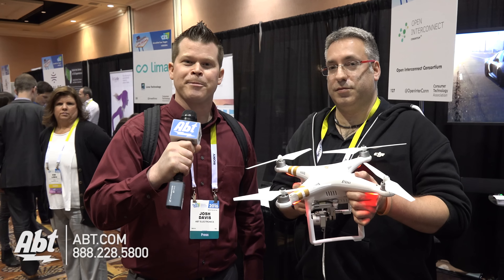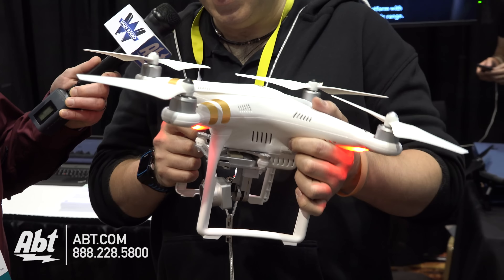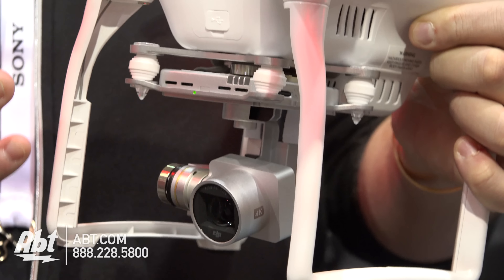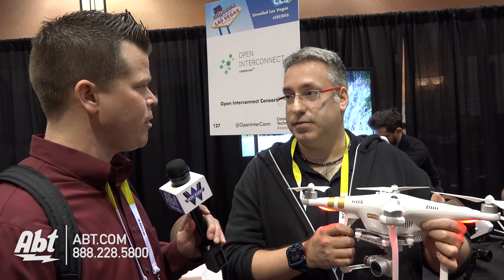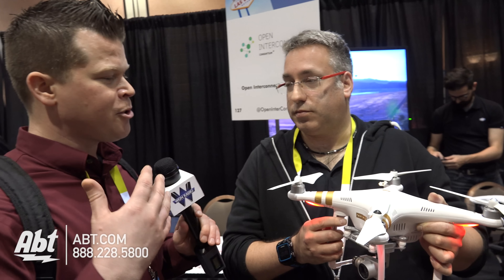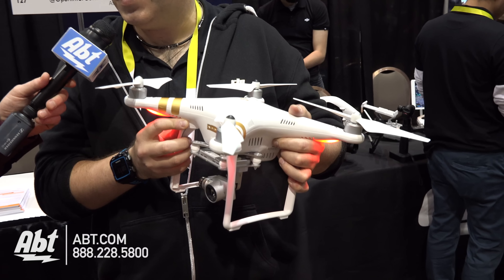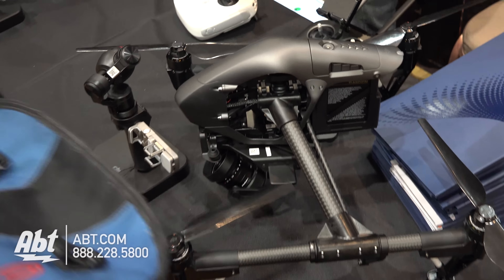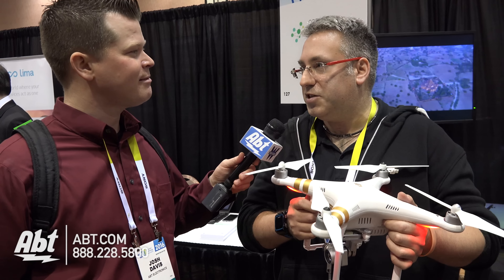DJI New Phantom 3 4K and Inspire 1 Black - Abt CES 2016